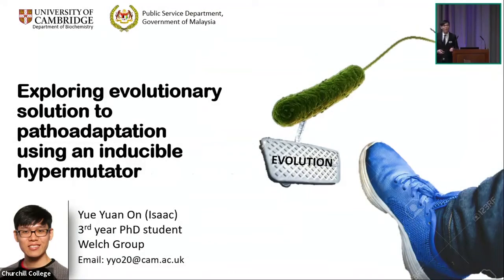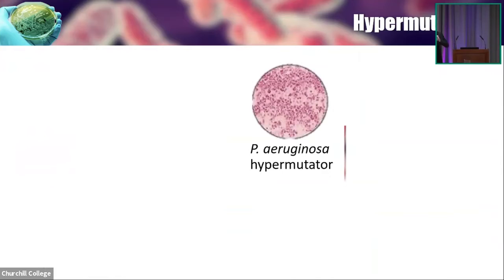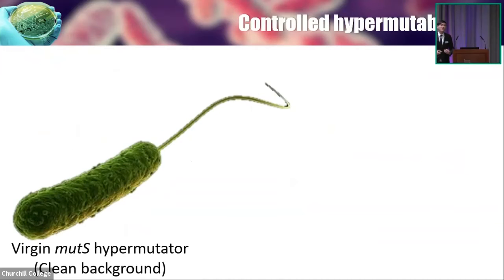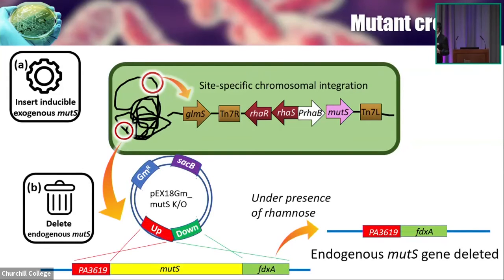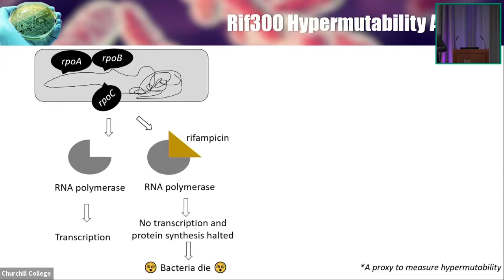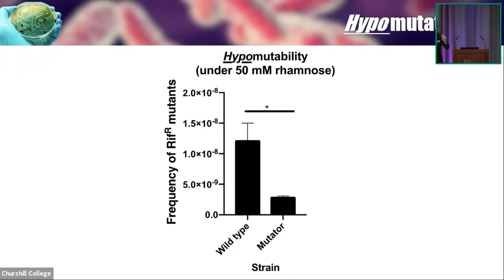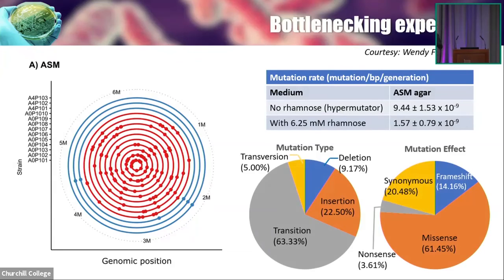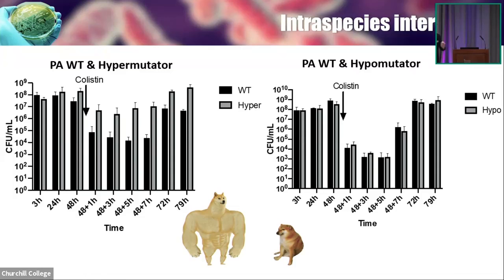Exploring evolutionary solution to pathoadaptation using an inducible hypermutator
Presentation by Yue Yuan On as part of the 2021 Conference on Everything from the Churchill College Postgraduate community.

Information on Presenter:
Yue Yuan On is a final year PhD student in Department of Biochemistry.

Field:
Biochemistry